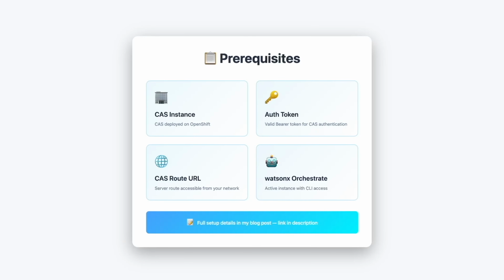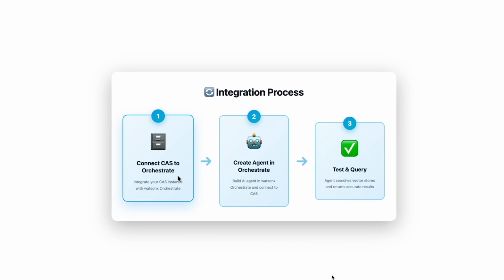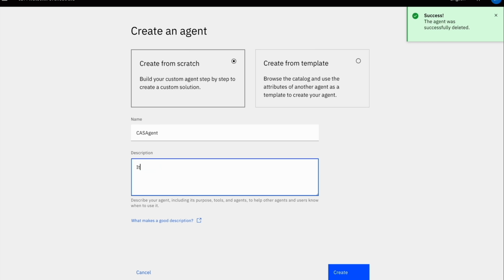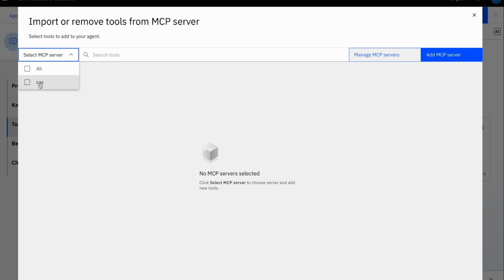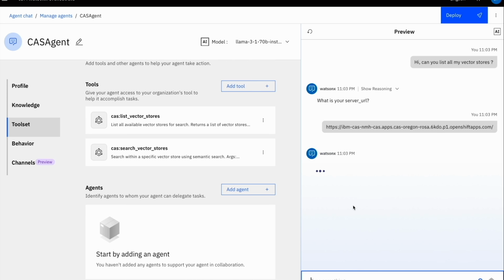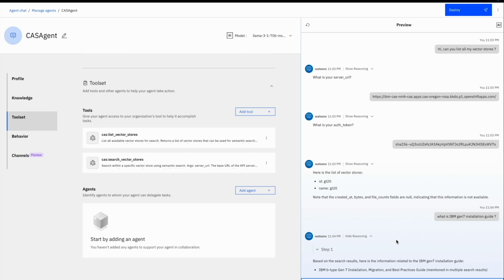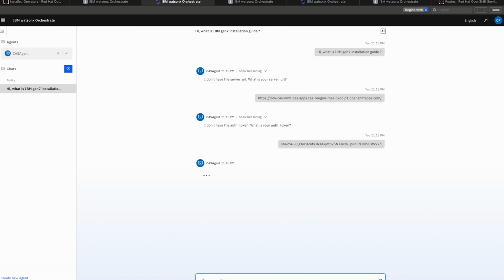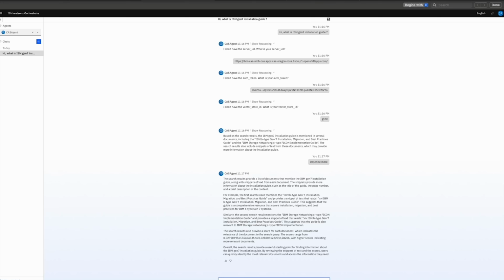Demo: Turnkey agentic AI with IBM Content-Aware Storage (CAS), MCP, and IBM watsonx Orchestrate.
In this video, Namita Singroha will walk you through integrating IBM Fusion Content-Aware Storage (CAS) with watsonx Orchestrate using the Model Context Protocol (MCP). The result? An AI agent that can seamlessly search enterprise vector stores and return accurate, context-aware answers — no custom APIs, no complex integrations.